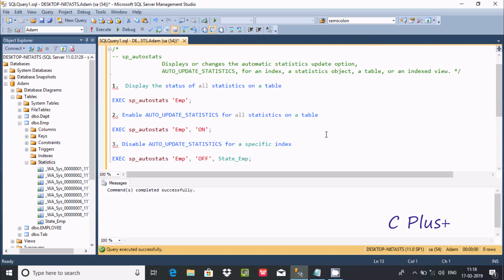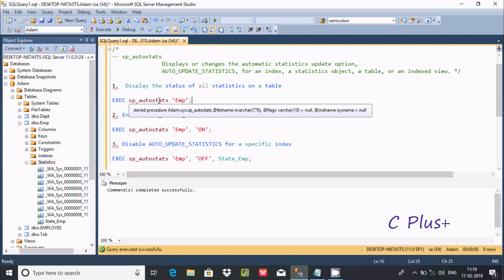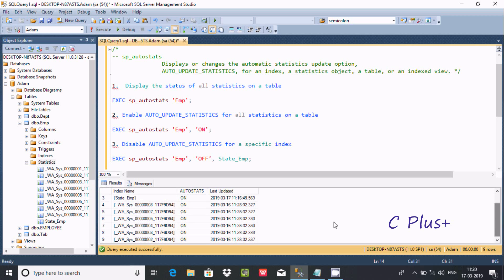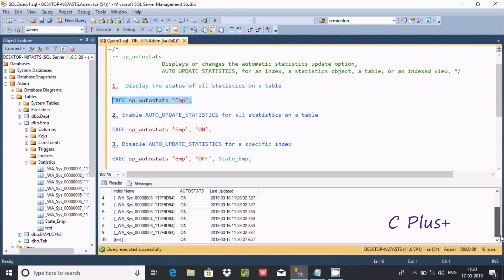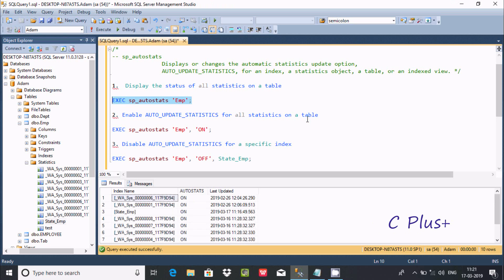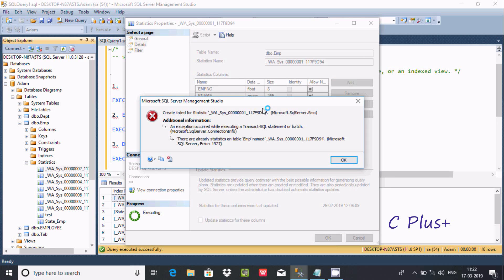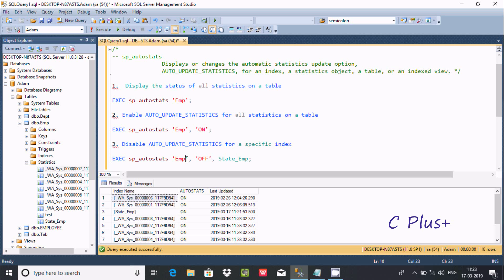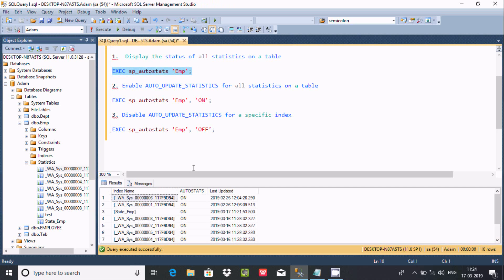sp-autostatus in sql server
sp_autostats (Transact-SQL) - SQL Server | Microsoft